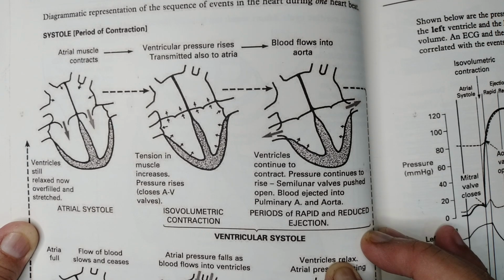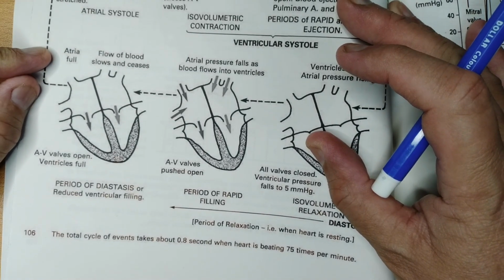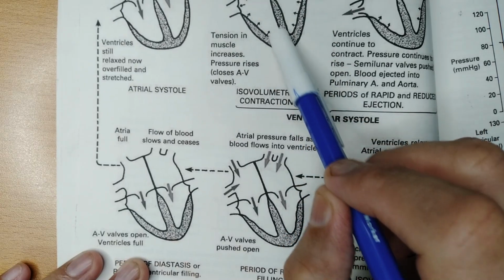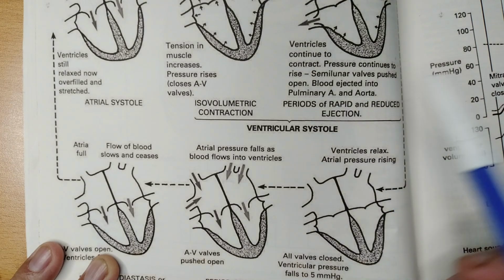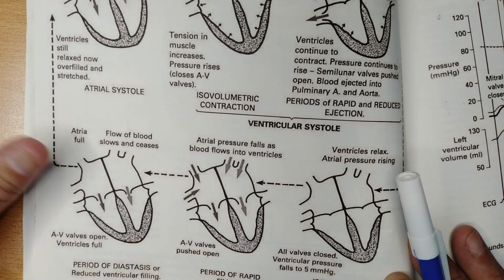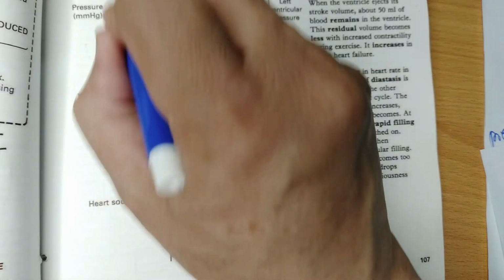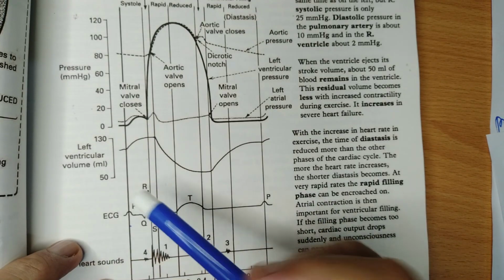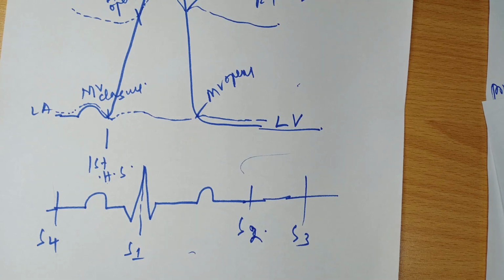Haemodynamics of The Cardiac Cycle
This video is about the Haemodynamics of Cardiac Cycle explained in simple English.